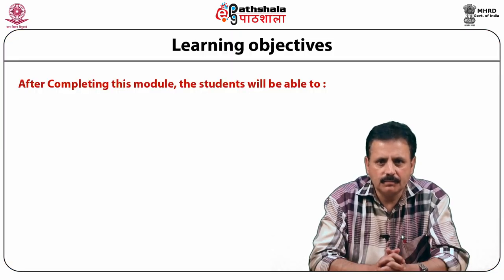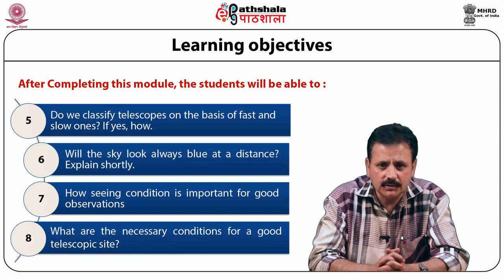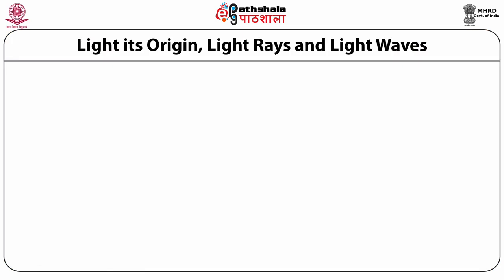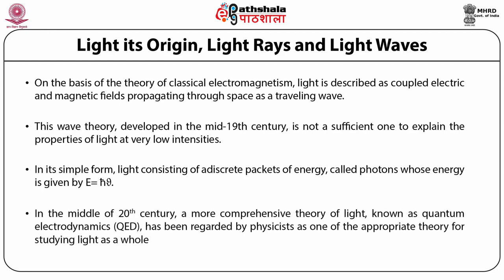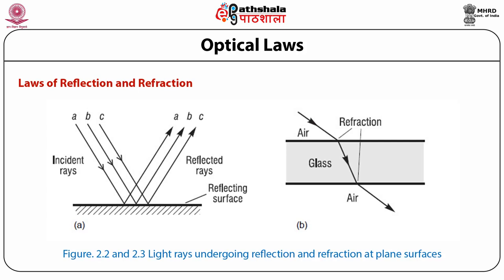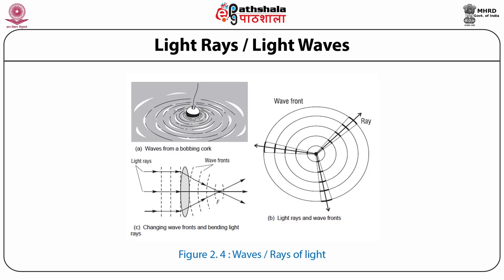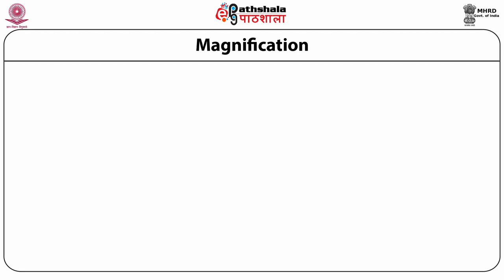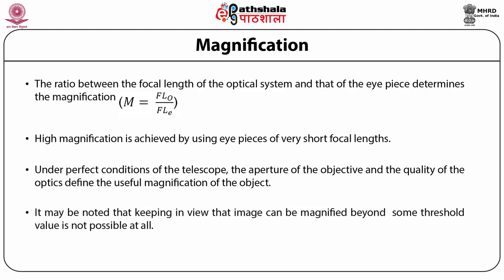Basic Optical Definitions